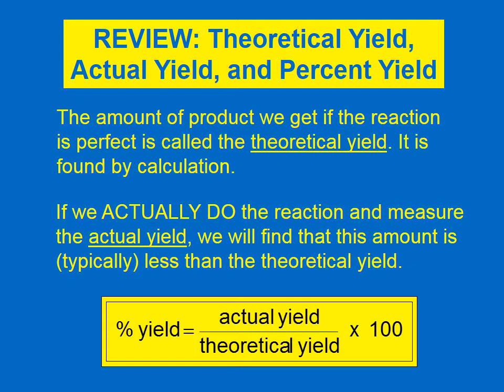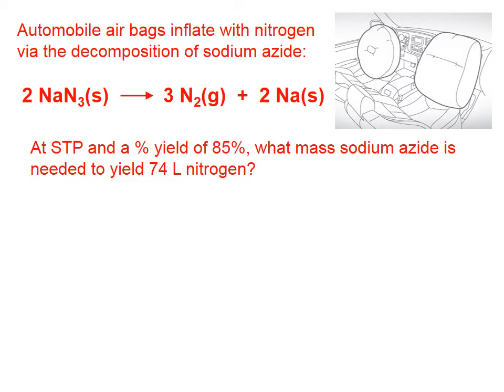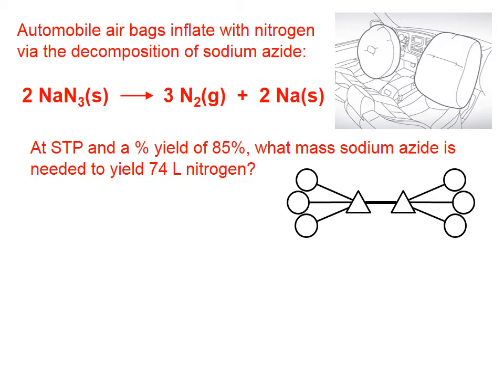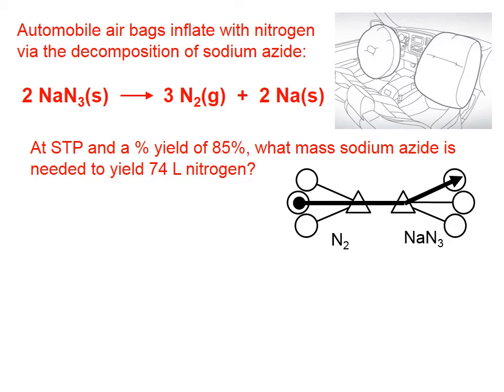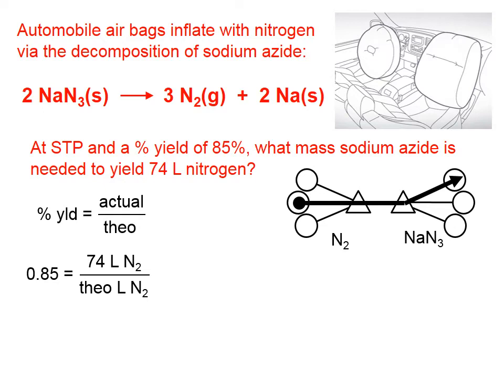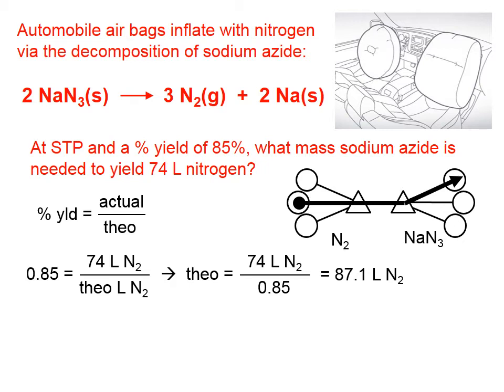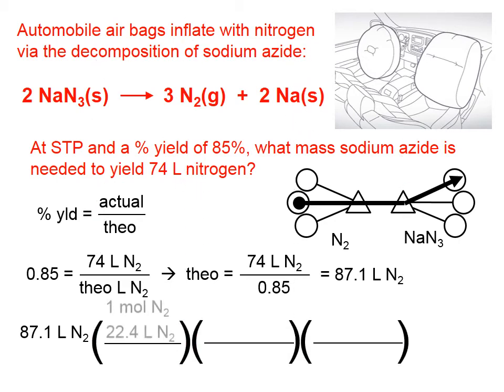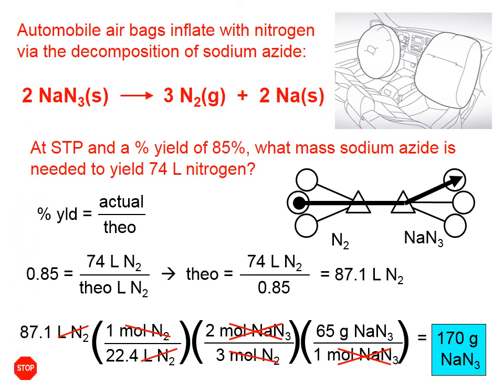3 39 Theoretical, Actual, and Percent Yield, Part 2